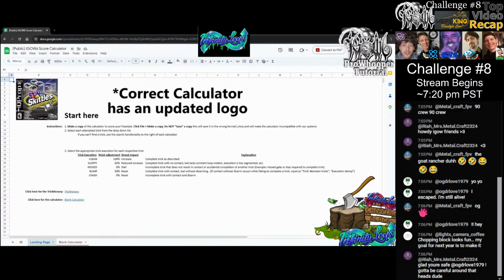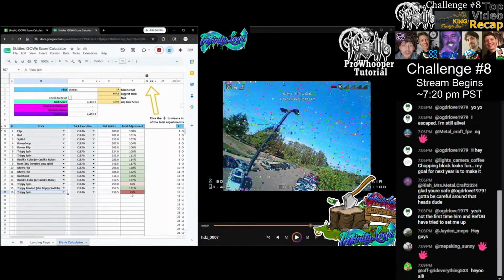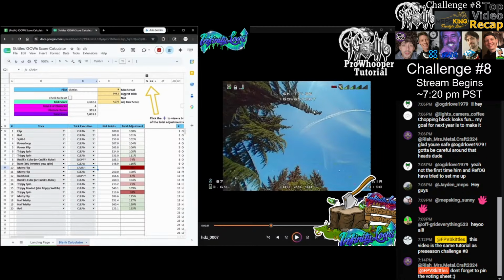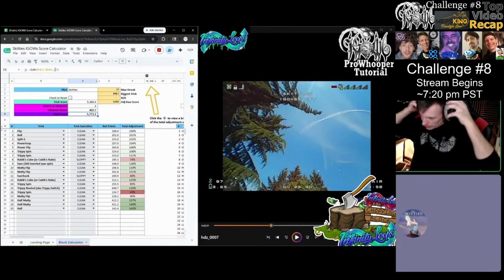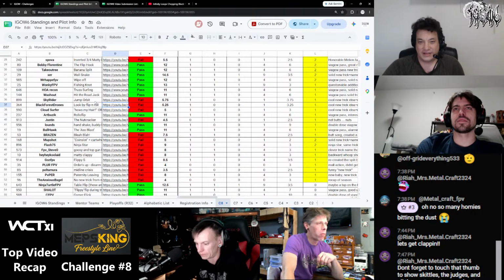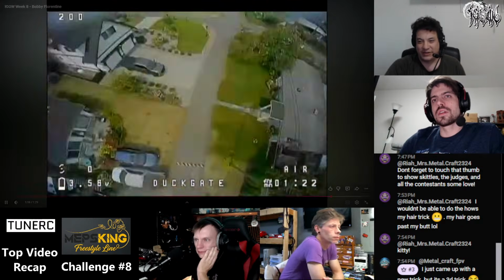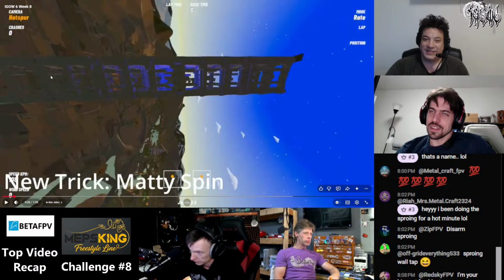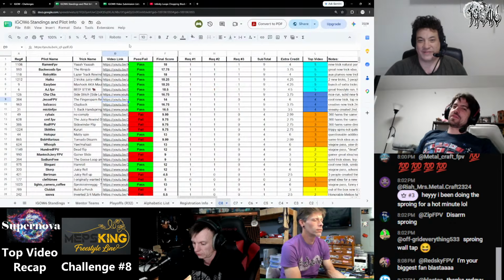Mepsking Freestyle Line Top Video Recap IGOW6 Challenge #8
This is an IGOW6 Top Video Review Livestream. During the IGOW6 judges and audience will watch the top videos and then vote on who wins best video of the challenge. As the audience you get to help determine who wins! We will also go over any protest forms from the previous challenge.

IGOW6 is Presented by EMAX!